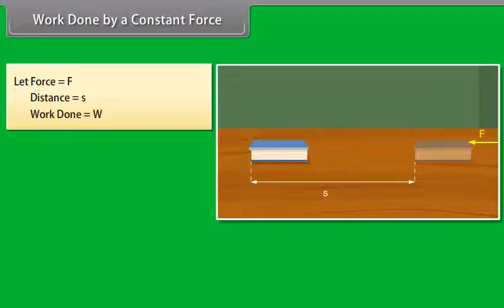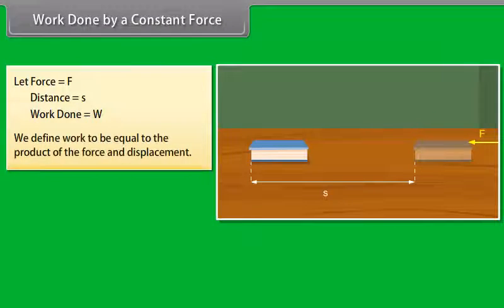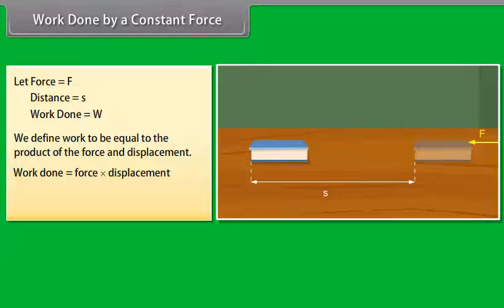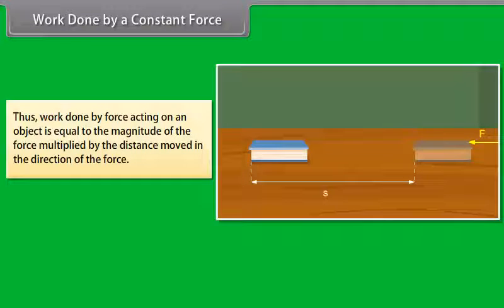Work Done by a Constant Force